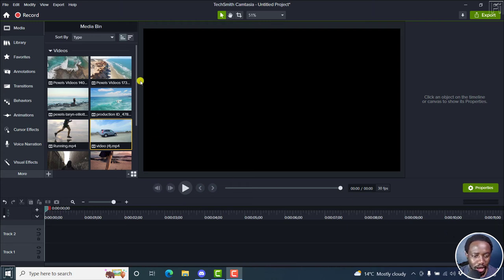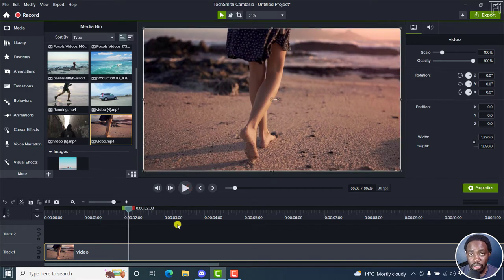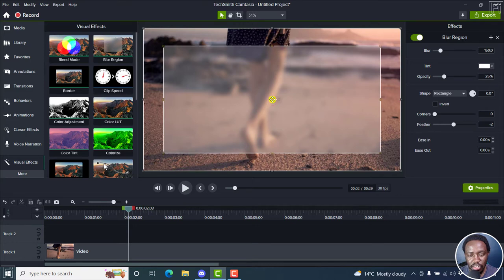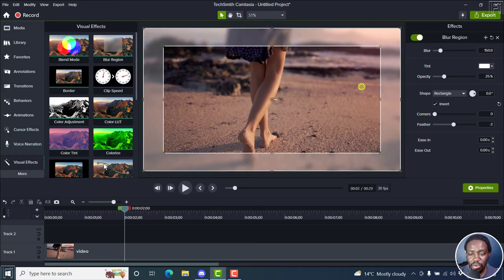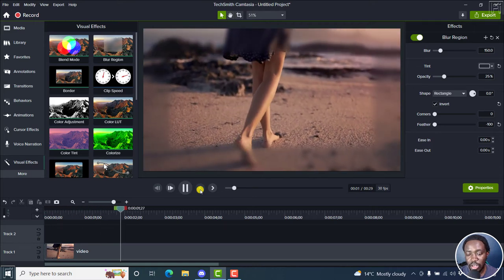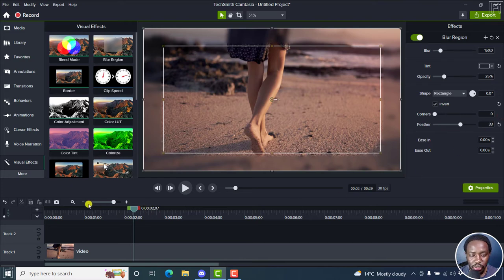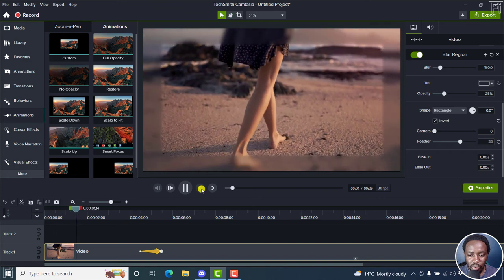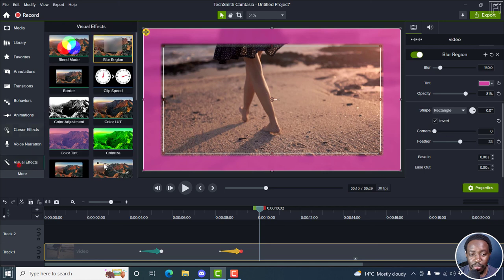How to Create a Vignette Effect in Camtasia 2022 | Add Vignette in Camtasia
In this video, I'll show you How to Create or Add a Vignette Effect to Videos or Images in Camtasia 2022. Try Camtasia for free

Thanks!